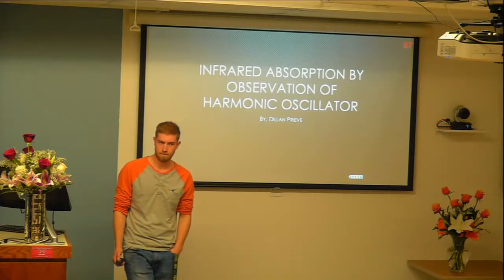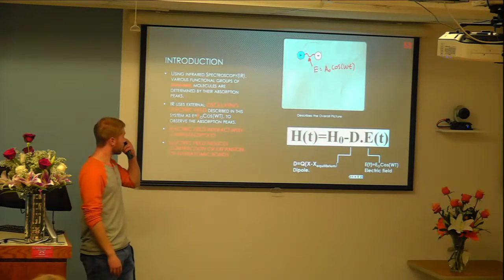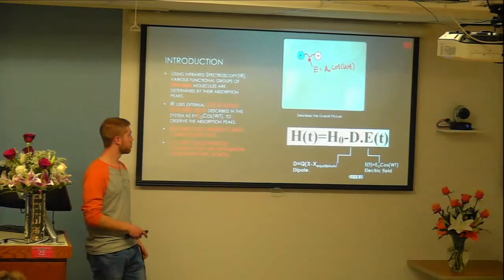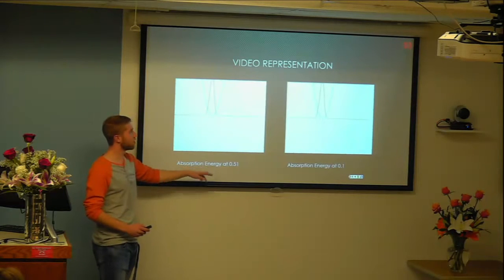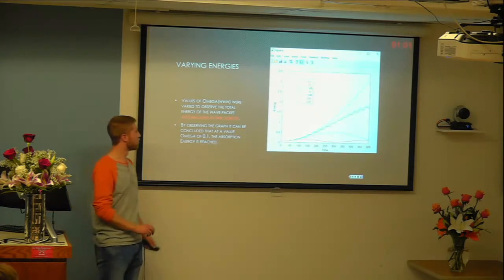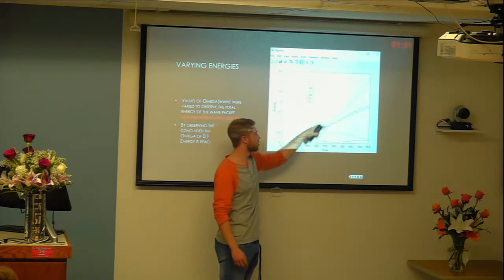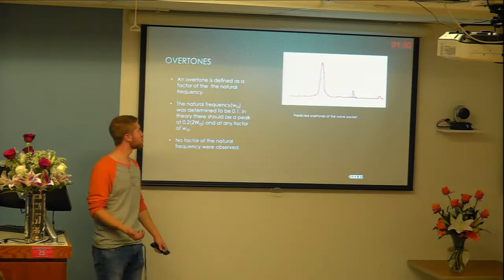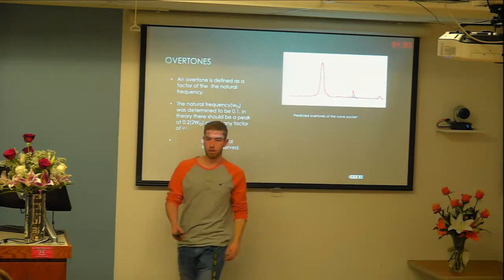EPISODE #6: Copy of CHEM364, l43, 2018, instructor00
resonance in oscillating field?